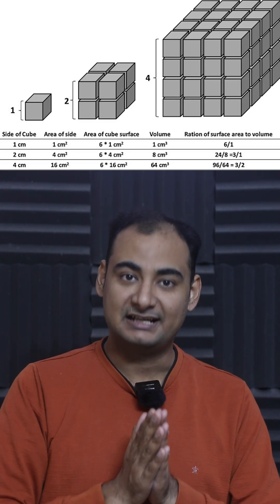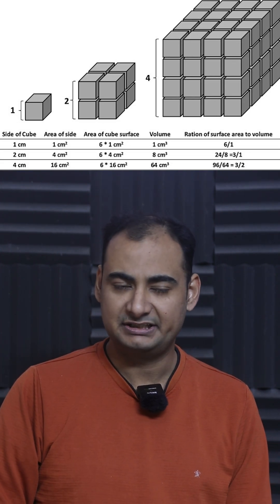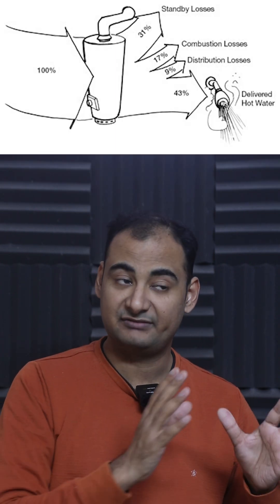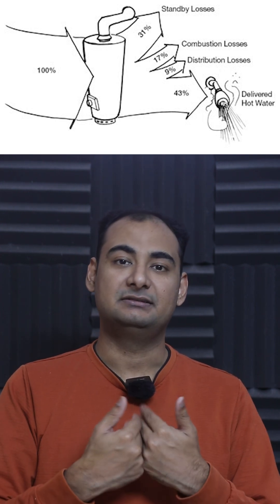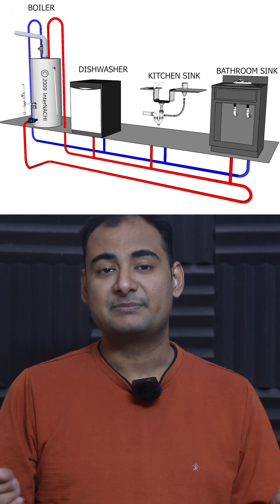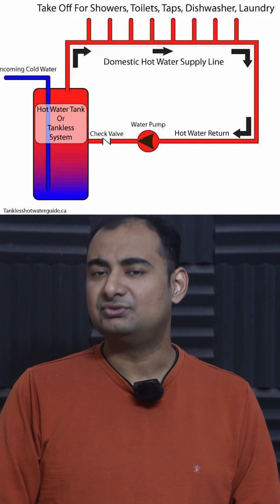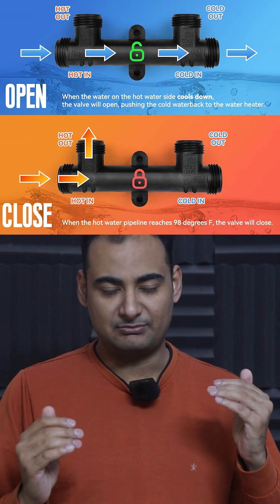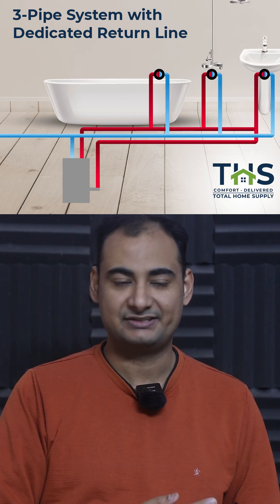Why AVOID Small Water tank heater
Instagram             hellyork

we will talk about why U should not buy small tank water heater